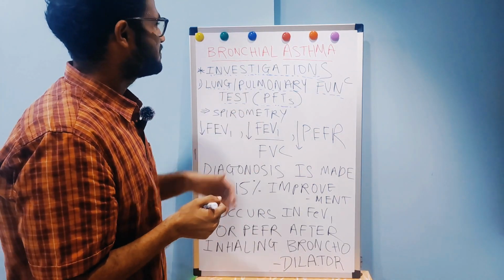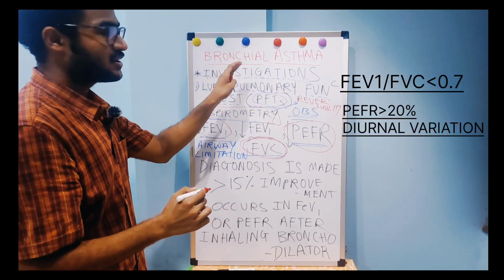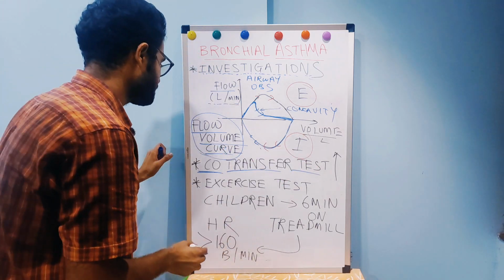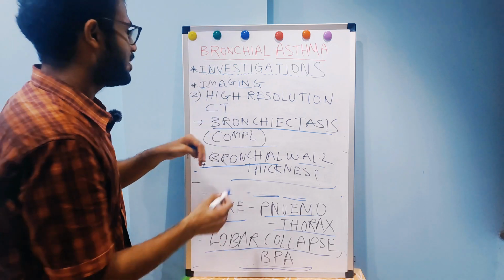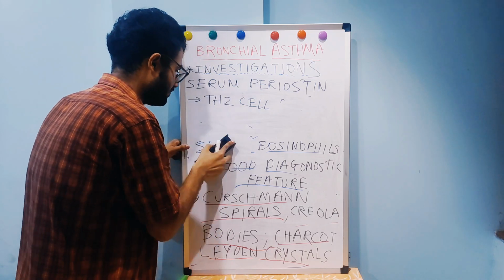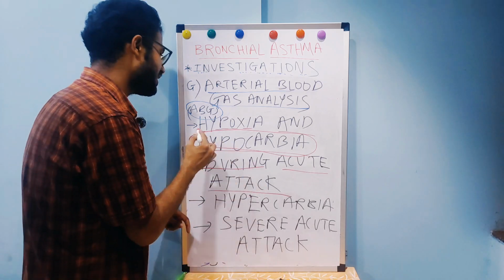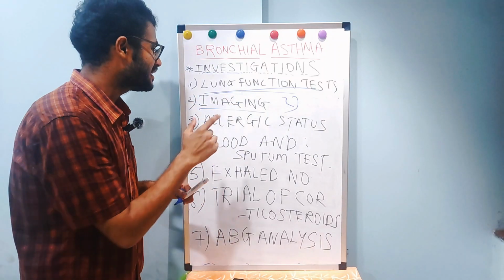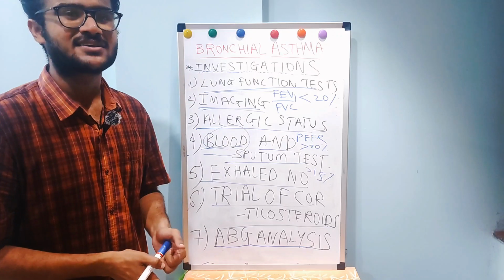3)BRONCHIAL ASTHMA- INVESTIGATIONS